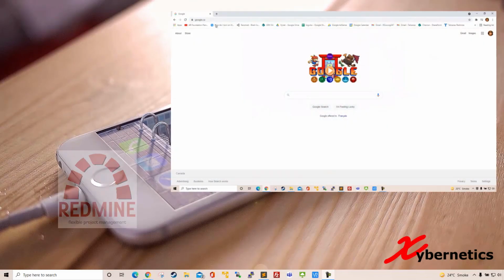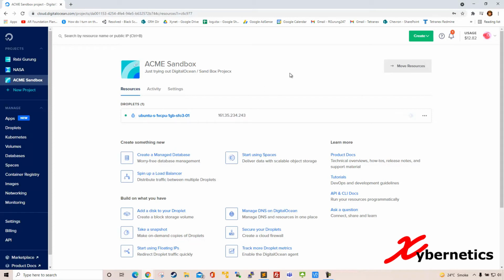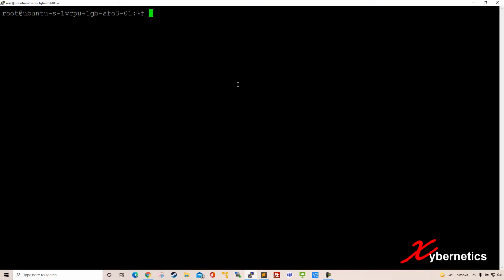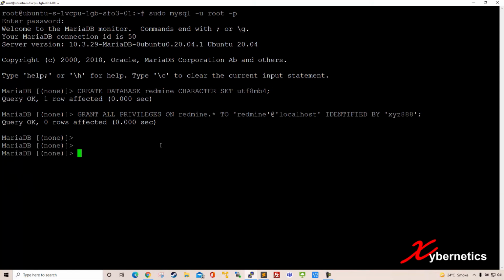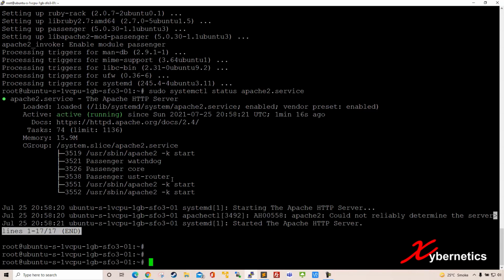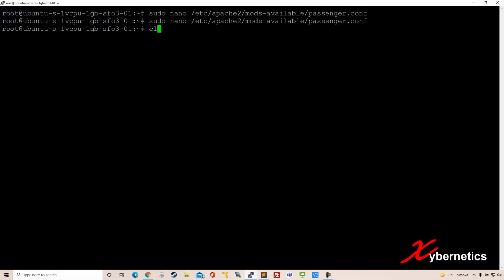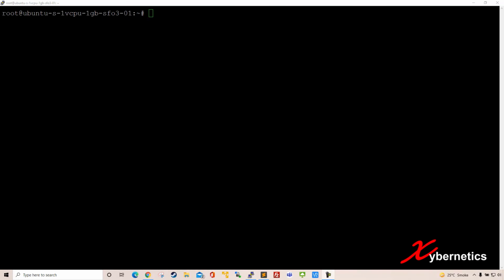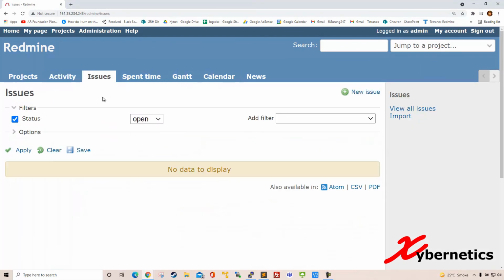Install Redmine on Ubuntu 20.04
Learn how to install Redmine on Ubuntu 20.04

Redmine is a free and open source web-based project management and issue tracking tool. Apart from that it has features like wikis, forums, time tracking and role-base access control. It also feature project management tools such as calendar and Gantt charts to visually illustrate project milestones and deadlines.

Redmine is written using the Ruby on Rails framework, and it support multitude of back-end database such as MySQL, PostgreSQL, SQLite and Microsoft SQL Server.

Redmine will run on most Unix, Linux, macOS and Windows operating systems as long as Ruby is available on the operating system platform.

In this YouTube demo, I am installing Redmine 4.2 on Ubuntu 20.04 LTS with MariaDB (MySQL) as a back-end database. And in the Ubuntu 20.04 operating system, I am running Apache Web Server as a graphical user interface for the end user to access Redmine. For alert messaging I am using SendMail as a internetwork email routing application.

Below are the Ubuntu 20.04 SSH commands featured in this YouTube demo... save you typing...

1) Update the Ubuntu OS server.
sudo reboot

2) Install the Maria Database Server
sudo apt install mariadb-server
Confirm it is working:
sudo mysql -u root
 QUIT

3) Setup redmine username in the database
sudo mysql -u root -p
 CREATE DATABASE redmine CHARACTER SET utf8mb4;
 GRANT ALL PRIVILEGES ON redmine.* TO 'redmine'@'localhost' IDENTIFIED BY 'REDMINE_PASSSWORD';
 FLUSH PRIVILEGES;
 EXIT;

4) Confirm that the redmine database user can log in to the MySQL Shell using the configured password.
mysql -u redmine -p
 SHOW DATABASES;
 QUIT

5) Install Apache Web Server
sudo apt install apache2 libapache2-mod-passenger

6) Instal Redmine
sudo apt install redmine redmine-mysql

7) Update and inatall Gem Bundler
sudo gem update
sudo gem install bundler

8) Configure the Apache Passenger module.
sudo nano /etc/apache2/mods-available/passenger.conf
  PassengerDefaultUser www-data

9) Create a symbolic link to connect Redmine to the web document space.
sudo ln -s /usr/share/redmine/public /var/www/html/redmine

10) Create a VirtualHost file for Redmine and configure to your domain name or server.
sudo nano /etc/apache2/sites-available/redmine.conf
  ServerAdmin REDMINE_PASSSWORD
  DocumentRoot /var/www/html/redmine
  ServerName SERVER_IP_ADDRESS

    RailsBaseURI /redmine
    PassengerResolveSymlinksInDocumentRoot on

  ErrorLog ${APACHE_LOG_DIR}/error.log
  CustomLog ${APACHE_LOG_DIR}/access.log combined

11) Create and set the ownership of the Gemfile.lock file so that the www-data user of apache can access it.
sudo touch /usr/share/redmine/Gemfile.lock
sudo chown www-data:www-data /usr/share/redmine/Gemfile.lock

12) Enable the Redmine website according to the configuration.
sudo a2ensite redmine.conf
sudo systemctl restart apache2.service

EMail Setup
sudo apt-get install sendmail

sudo nano /etc/redmine/default/configuration.yml
production:
  email_delivery:
    delivery_method:  :smtp
    smtp_settings:
       address: localhost
       port: 25
       domain: test
       authentication: :none
       openssl_verify_mode: 'none'